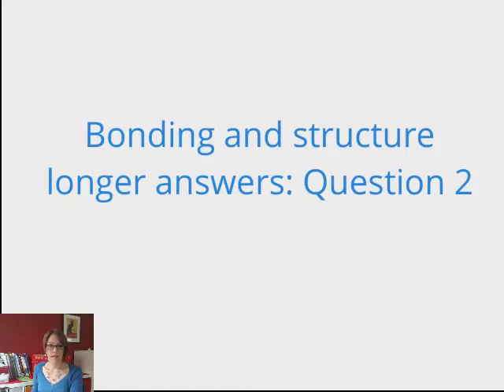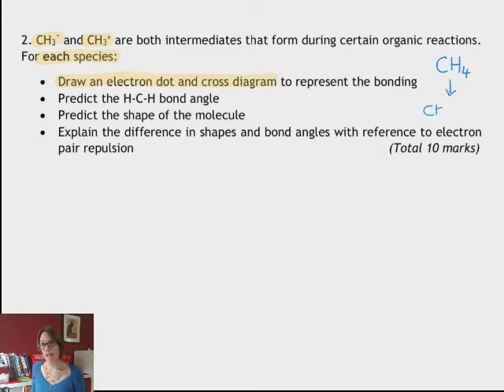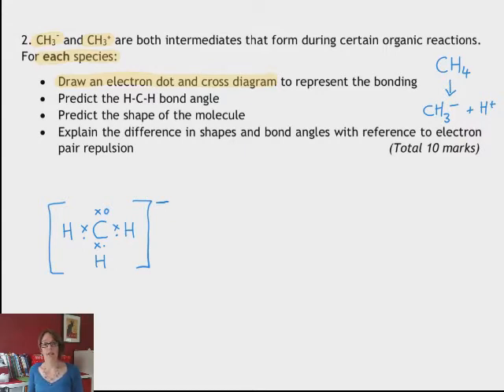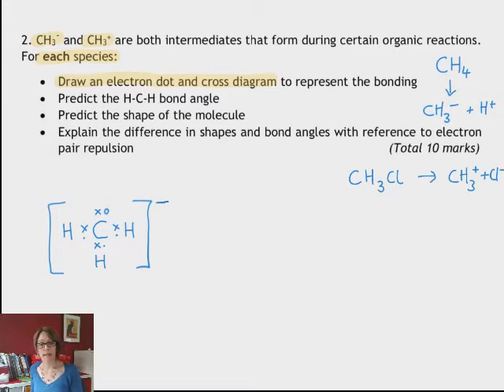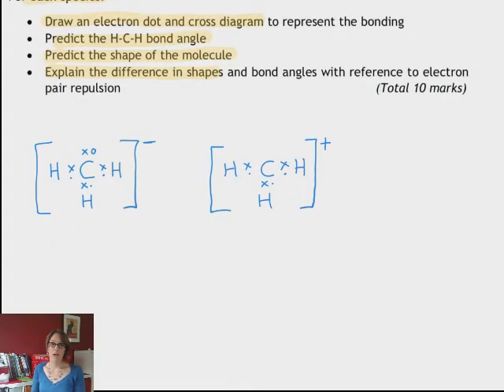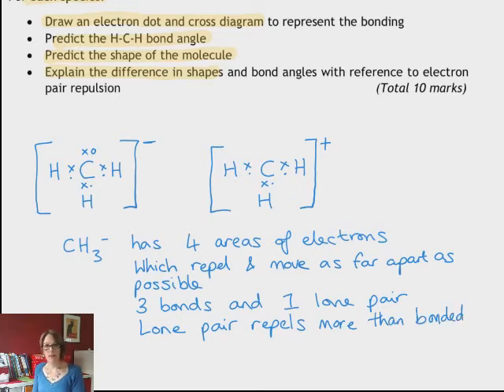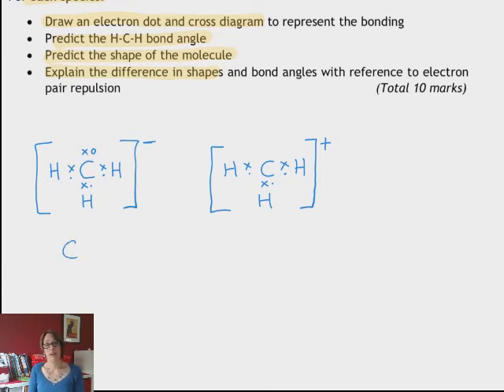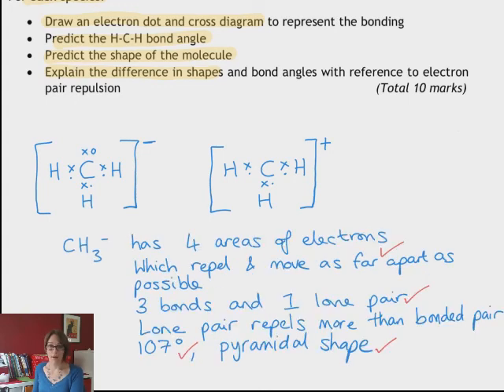Bonding and structure question 2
Answers to question 2 of the longer answer questions on Bonding and Structure from the 21 Day A Level Chemistry Boot Camp.